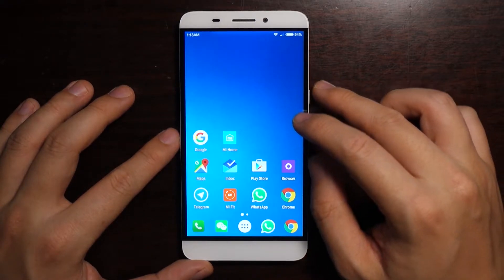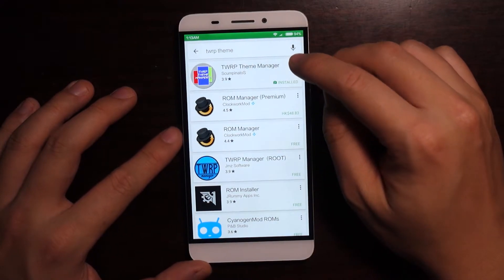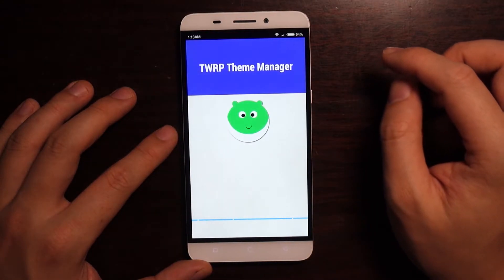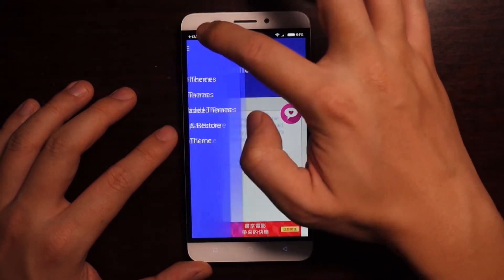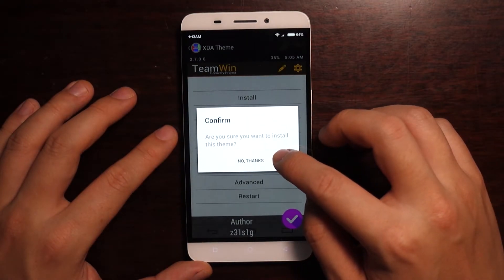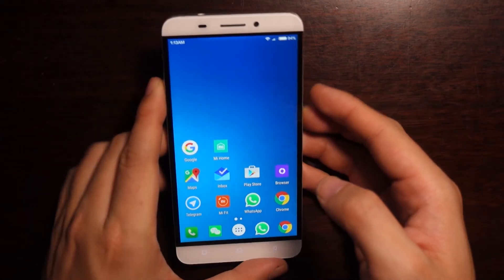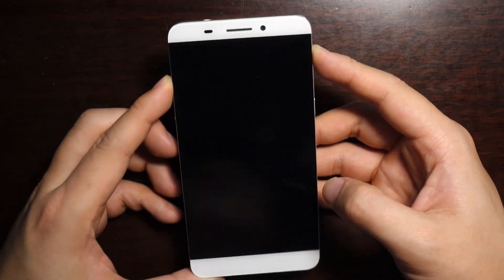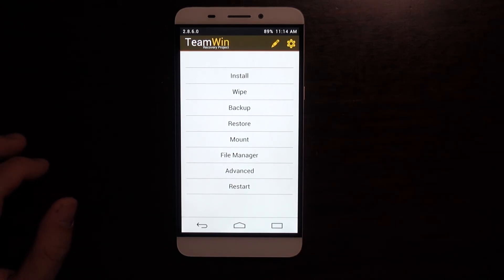Change TWRP Language to English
This guide teaches you how to change the language on TWRP (Team Win Recovery Project) from (Chinese or other language) into English.